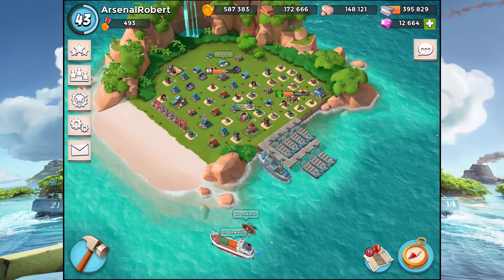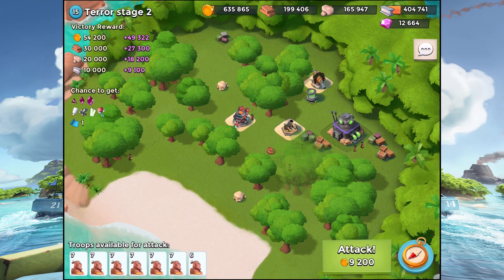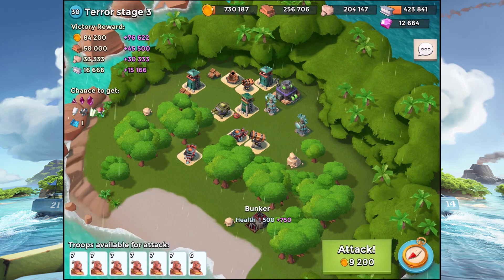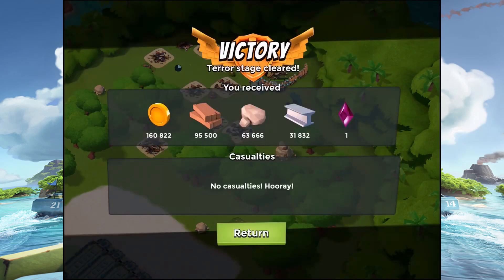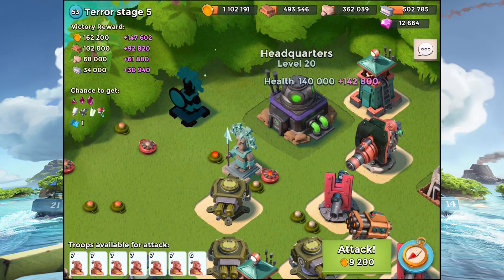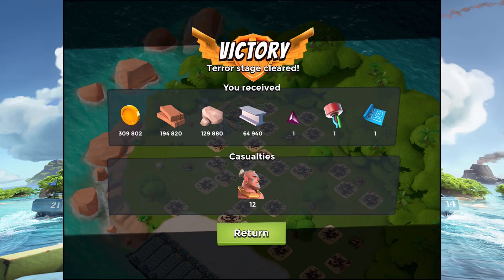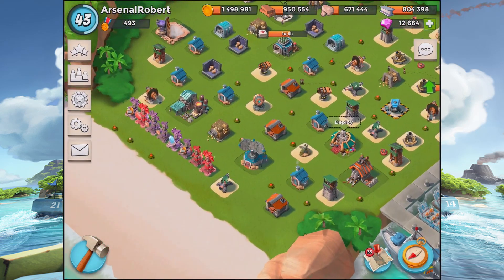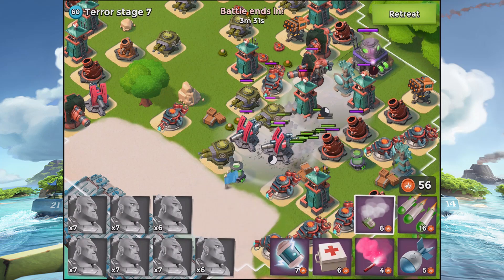Boom Beach - Dr Terror Tropical Stage 1-7 - 19th August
We did it! We beat the evil Dr. Terror!
This is a game walkthrough for Dr Terror in the game Boom Beach. Dr Terror Stage 1 to 7.

If you want more Boom Beach gameplay click thumbs up and I will do more.

My HQ 17, Lvl 43, Warrior Level 15
My Sculptor Level 6 (8 Statues)
RR: 35%(boosted to 70% on stage 7),15%
GBE: 35%(boosted to 70% on stage 7),13%
PSC: 59%(boosted to 118%)
TH: 22% (boosted to 44% on stage 7)
TD: 25%(boosted to 50% on stages 6 & 7),13% (boosted to 26% on stage 7)

Landing Craft: 6 carry 7 & 1 carries 6 warriors totaling 48 warriors.

My Armory Lvl 17
Flare Lvl 5
Medkit Lvl 15
Shock Bomb Lvl 5
Smoke Screen Lvl 5